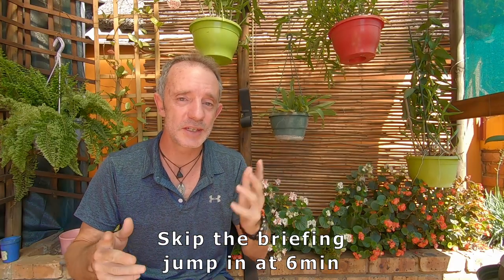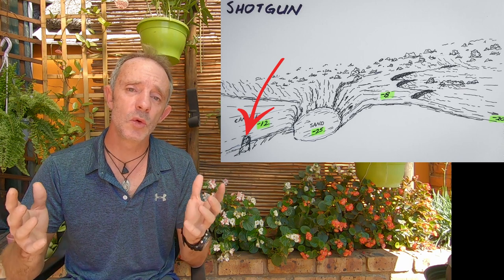Swimming into an underwater storm at SHOTGUN!! Scuba Diving Komodo Islands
Get to know the dive sites of Komodo.

Time Stamps
00:00 Intro
00:44 Dive Site description (Briefing. Reef hooks are no longer allowed in Komodo)
06:03 Dive Site underwater
10:16 Ending. Thank you, and please subscribe

Scuba Diving at Shotgun is like swimming into a category 7 underwater storm. If you love diving in extreme current, this dive site is just for you. Shotgun, also know as the Cauldron, is one of the most exciting and extreme dive sites in Komodo. But it's this strong current that attracts the Mantas and sharks to this dive site. So not only will you get to see mantas up close, but you will also be in for the ride of your life.